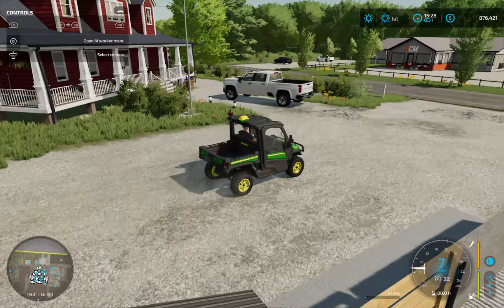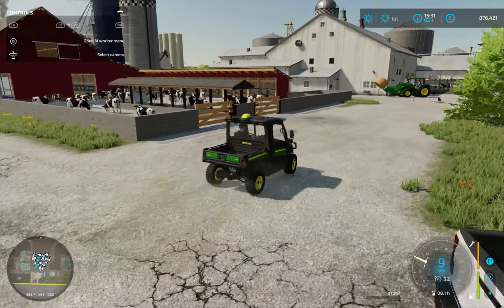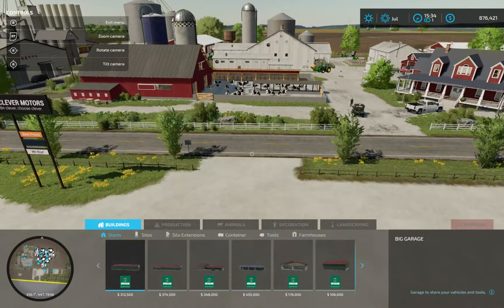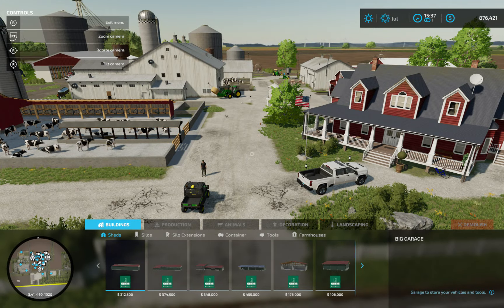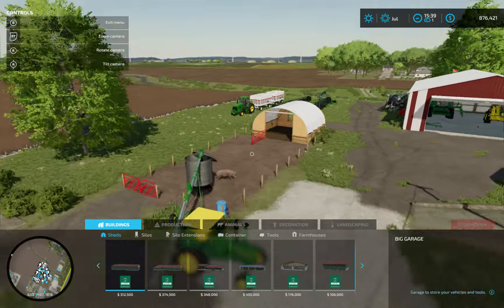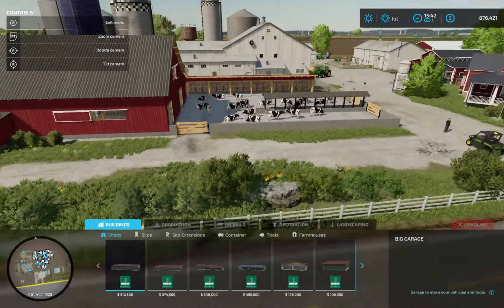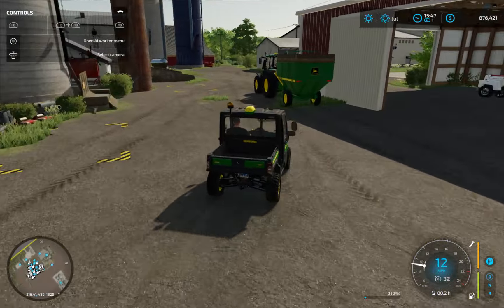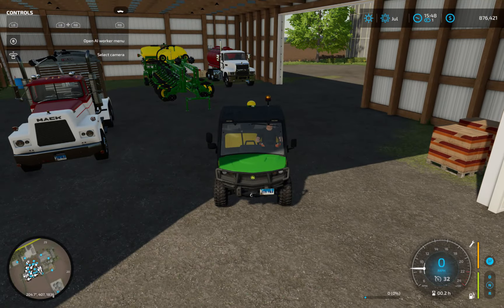A Custom Farm with Baby Animals on Stone Valley 22